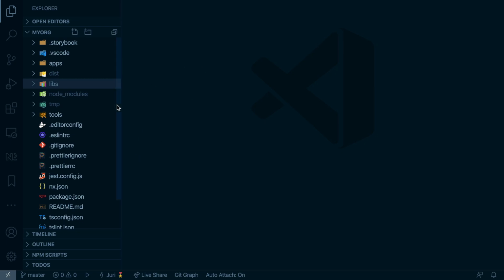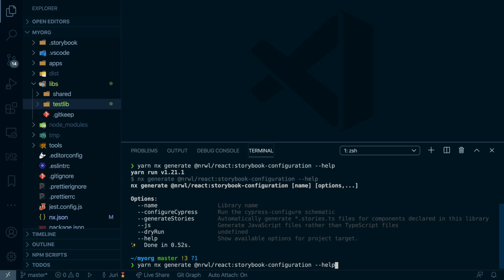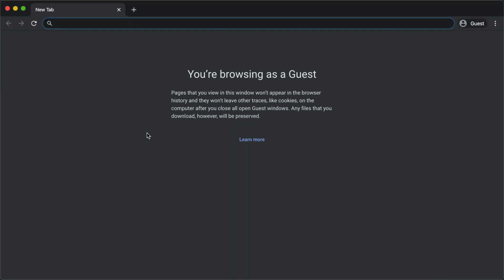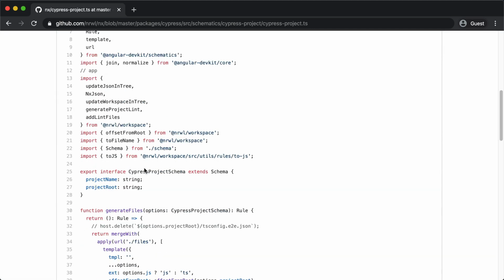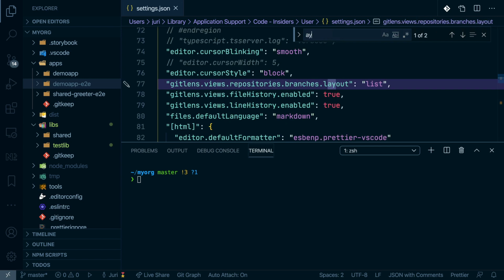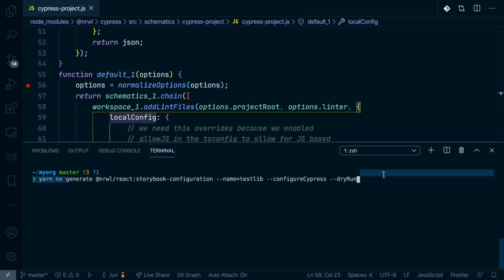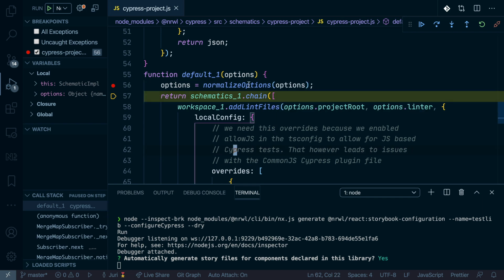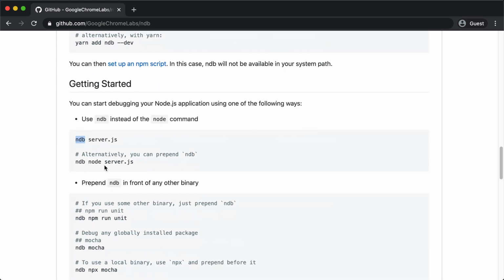Nx Tutorial: Debug Nx with Node and VSCode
Being able to properly debug a problem is key in software development. And even though we try hard to provide meaningful error messages in you may sometimes have to dive deeper in order to understand what actually went wrong. In this video we're going to learn how to configure and setup VSCode to debug an Nx schematic.